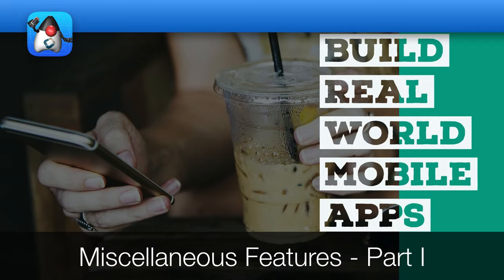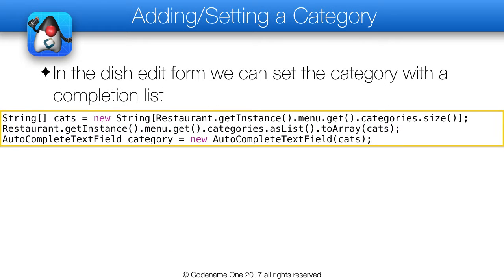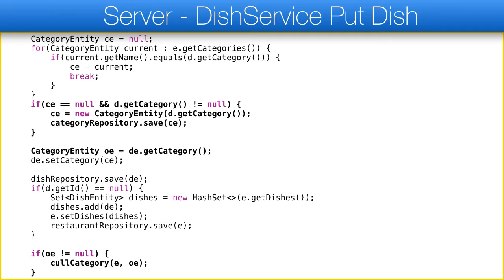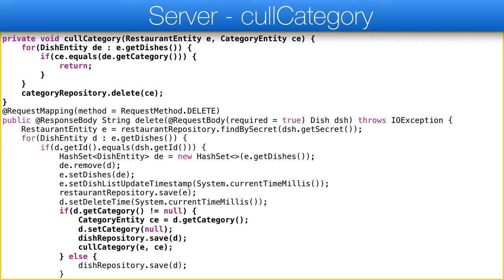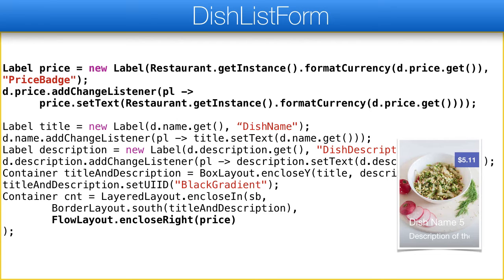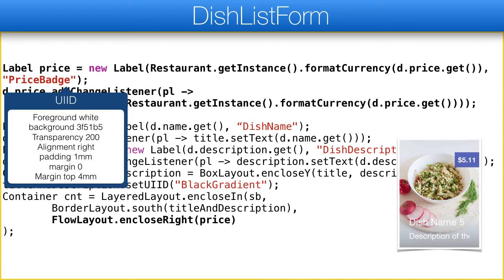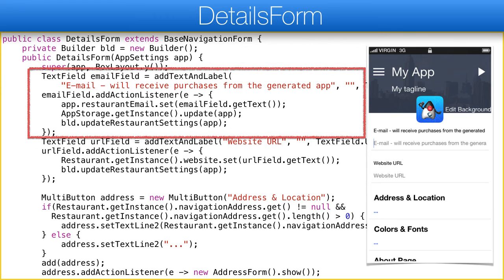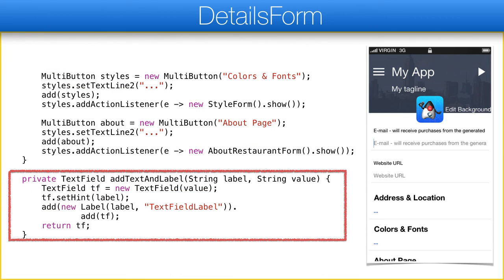Miscellaneous Features Part 1